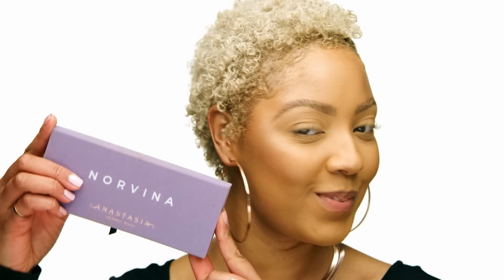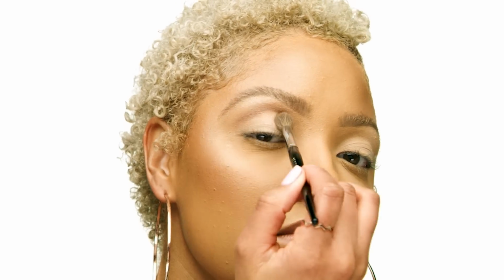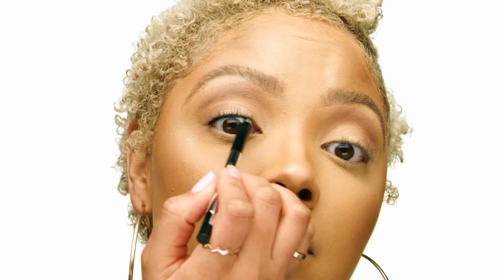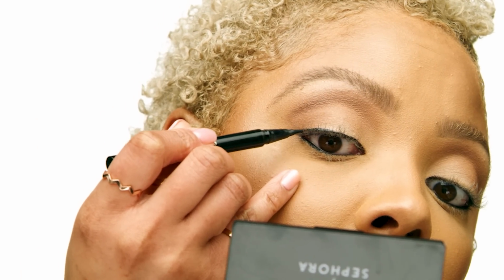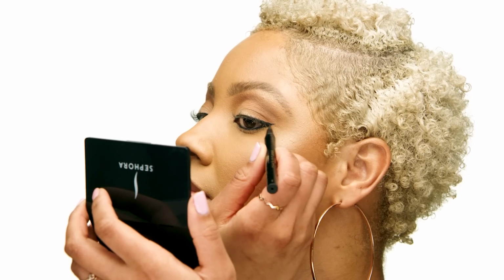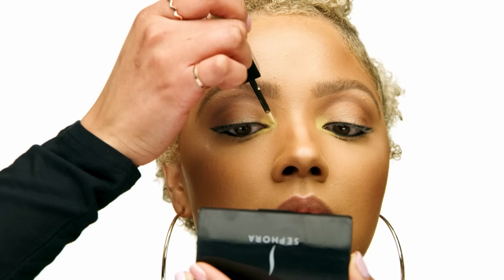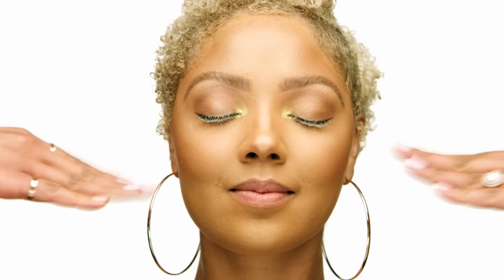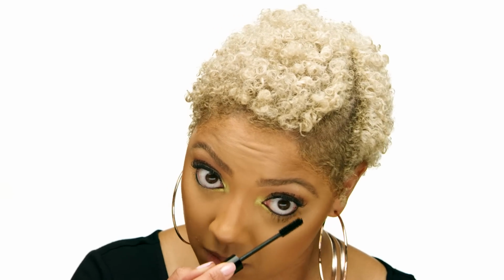Pop of Neon Makeup Tutorial | Sephora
Lauren, from Sephora in Portland, shows us how to create a pop of neon! Follow along to hear her tips and tricks.

What is your favorite neon color? Leave your answer in the comments below!

FENTY BEAUTY by Rihanna Stunna Lip Paint Longwear Fluid Lip Color